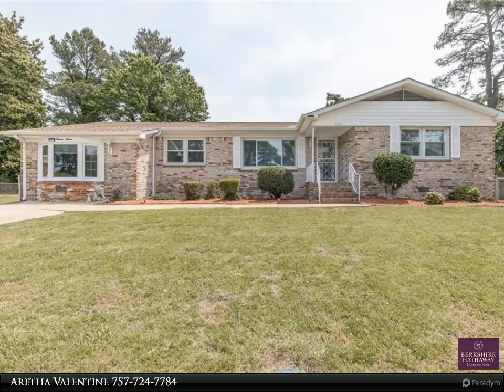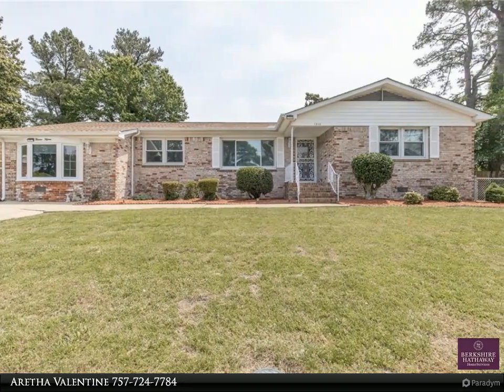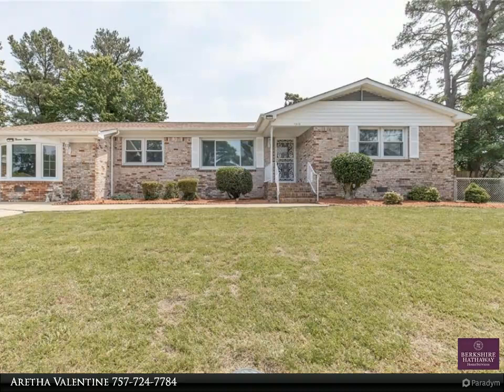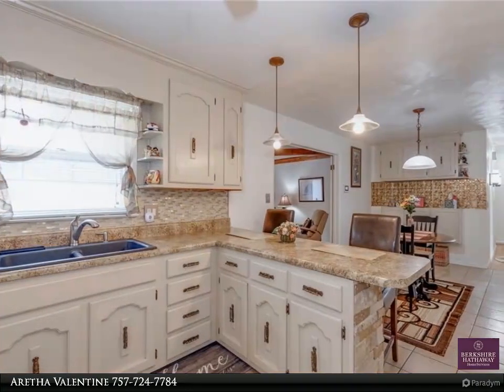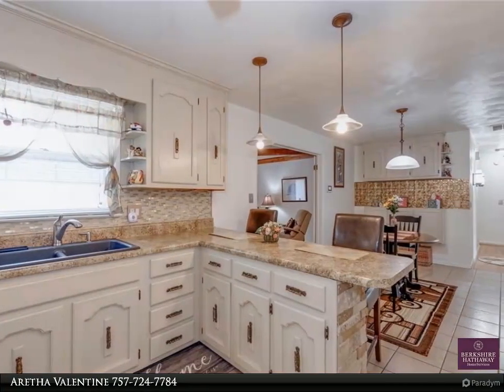Homes for Sale - 1315 Roosevelt BLVD, Portsmouth, VA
Extraordinary beautiful brick ranch on a large lot with some water views and manicured lawn and landscaping. This home has restored hardwood floors, updated countertops, refinished kitchen cabinets, upgraded appliances and sink. Updated bathrooms, newer light fixtures, bar with stone accents, gas fireplace on stone wall, decorative wooden beams in family room, garden, inground sprinkler, restored deck and patio, 2yr old architectural shingled roof, replacement windows, 1yr old HVAC with warranty, 3 large storage sheds with electricity. Near interstates, River's Casino, community pool, Rec, TCC, shopping, ball fields, and schools.

2 full bath, 1 half bath

Aretha Valentine
Berkshire Hathaway HomeServices Towne Realty